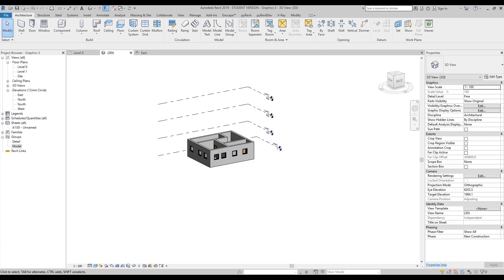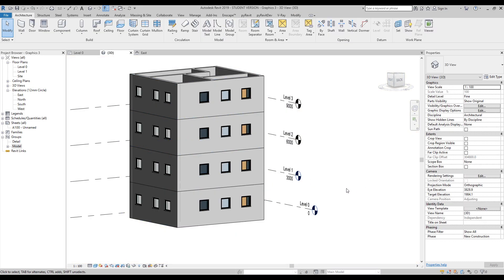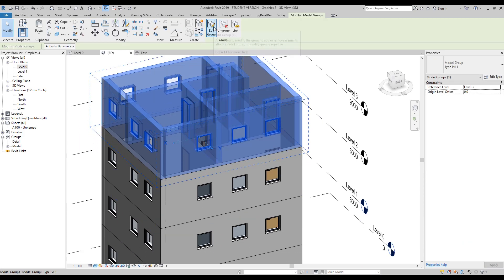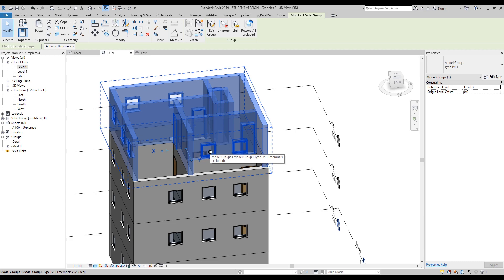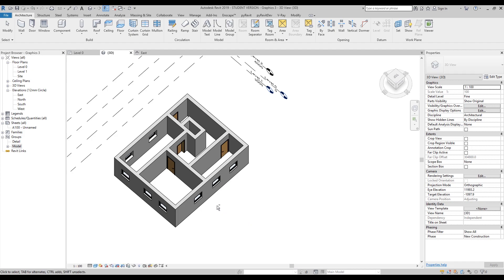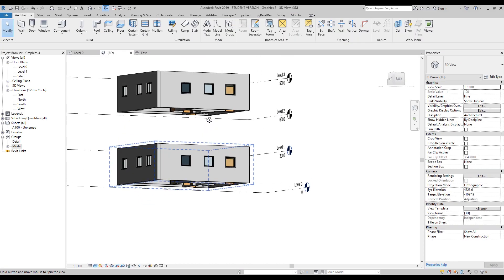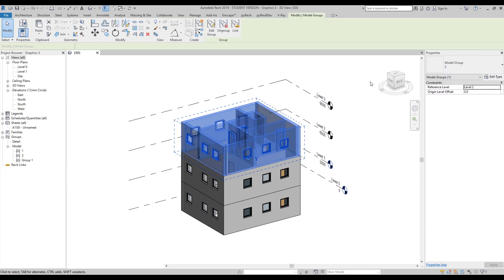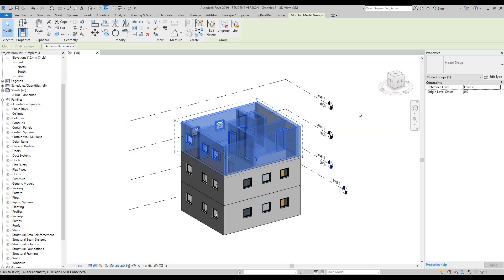Groups in Revit (Quick Tutorial)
In this tutorial ill show you how you can set up Graphics in Revit!

❐ COMPUTER SPECS
➫ Main PC: